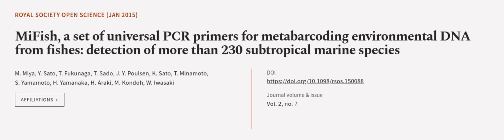MiFish, a set of universal PCR primers for metabarcoding environmental DNA from fishe... | RTCL.TV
### Keywords ###

### Video Timestamps ###
0:00:00 - Summary
0:01:05 - Title
0:01:11 - Outro
0:01:15 - End